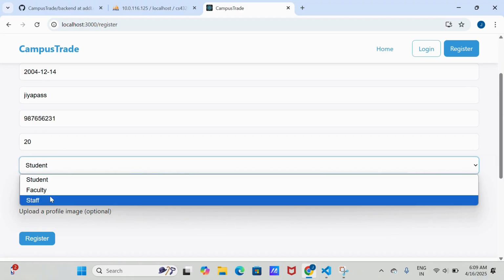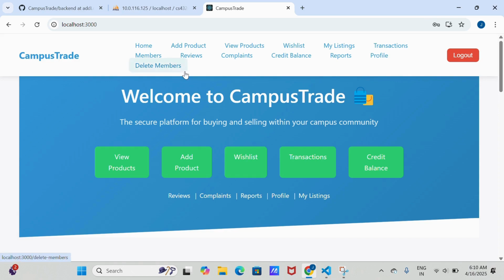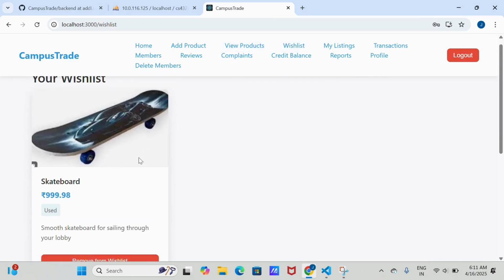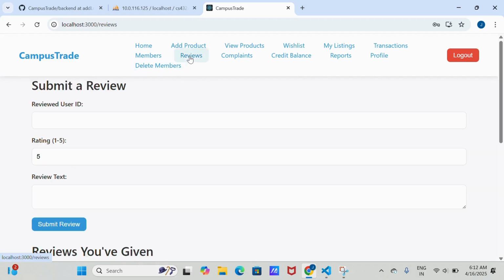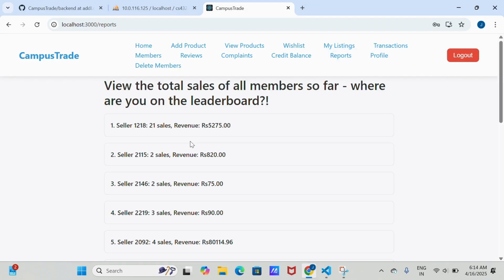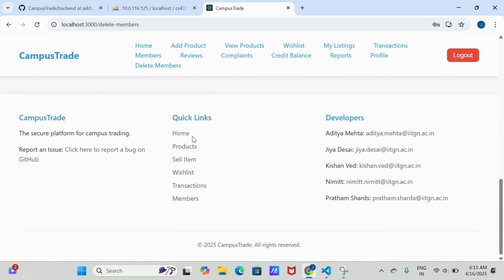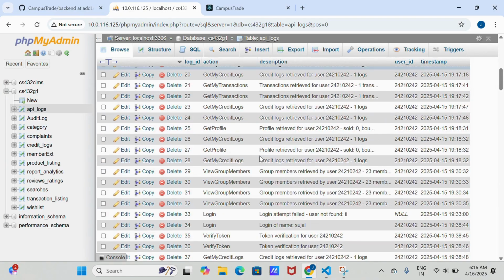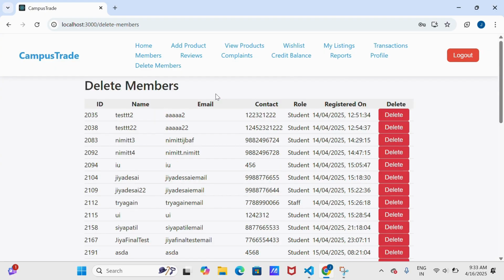CS432 | Task 3 Final Video | API Development, Database Integration, UI Creation | Group 1